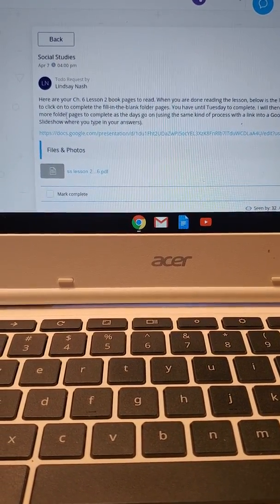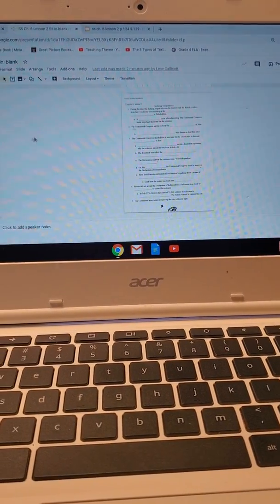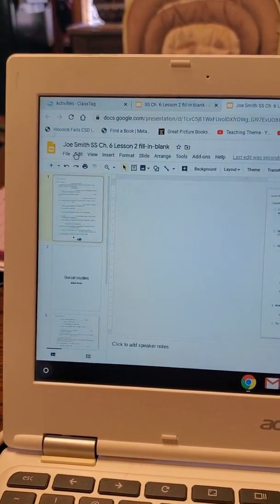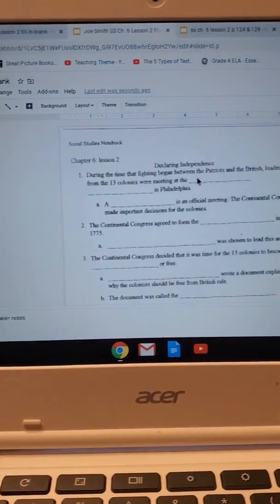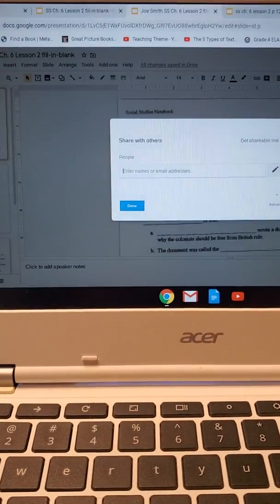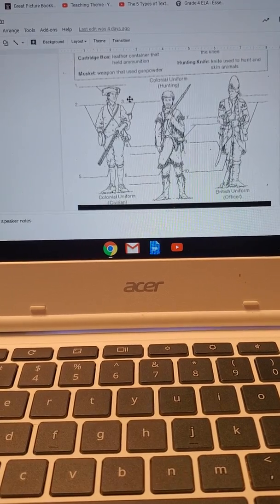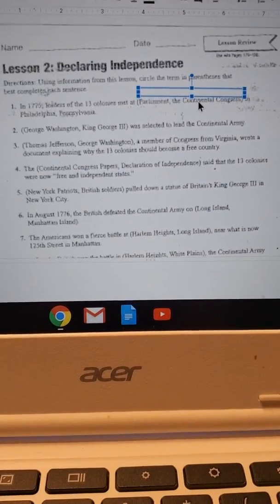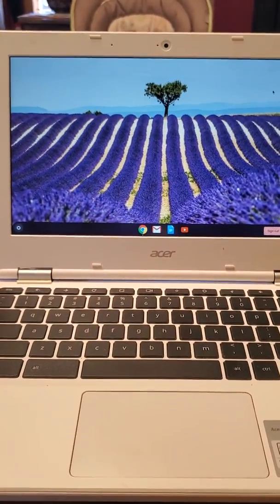SOCIAL STUDIES SUPPORT